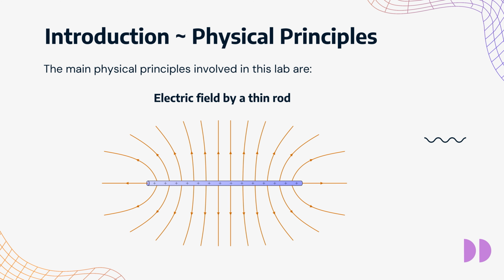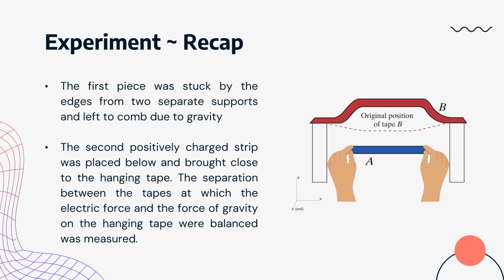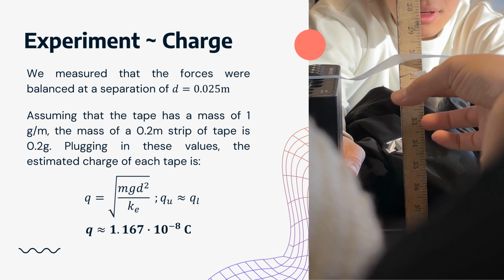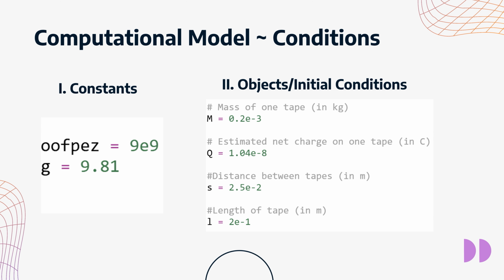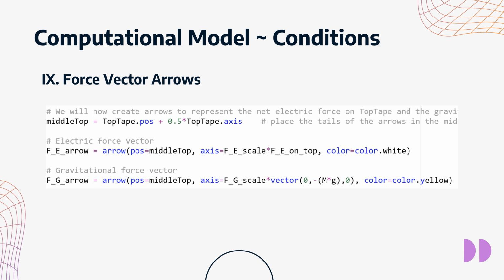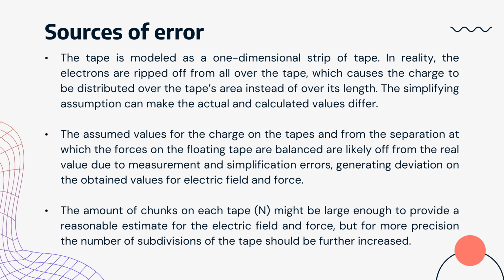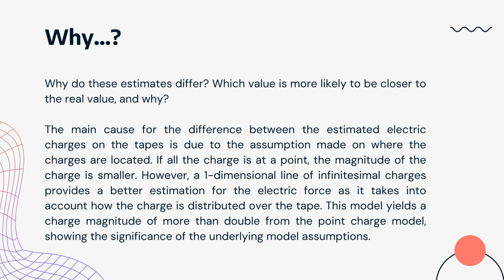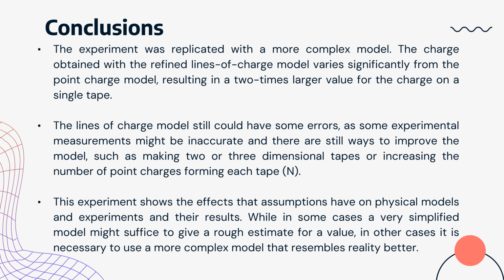Lab 2 ~ Lines of Charge